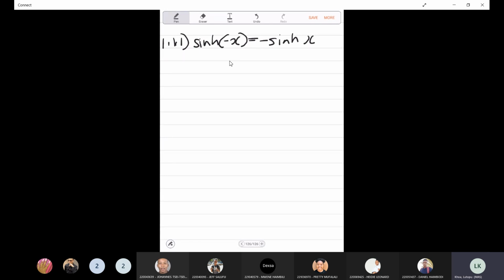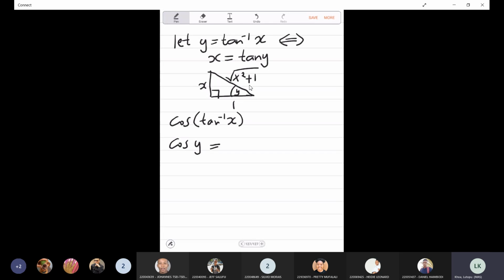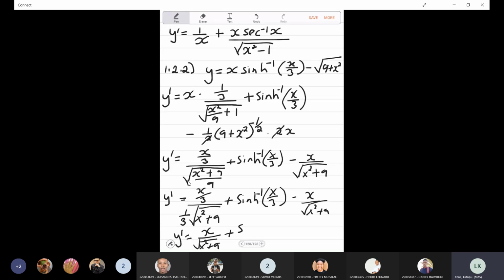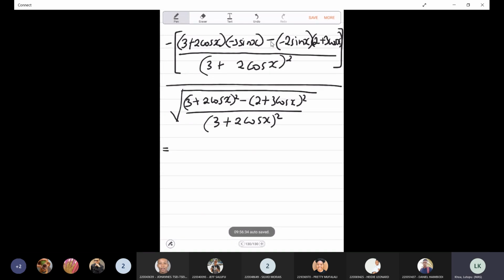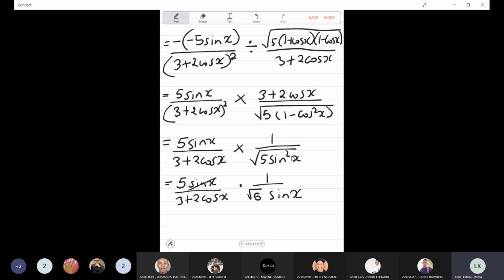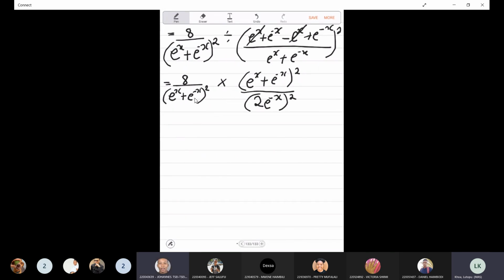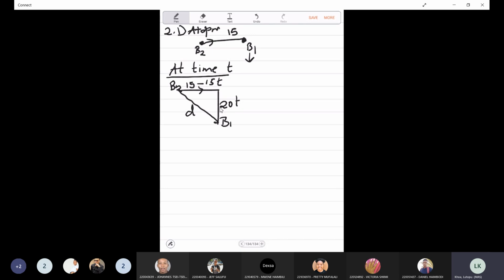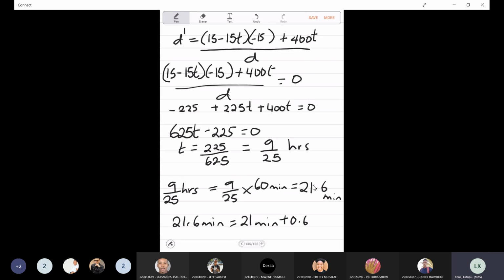Lecture 3.5 Test 1 Revision